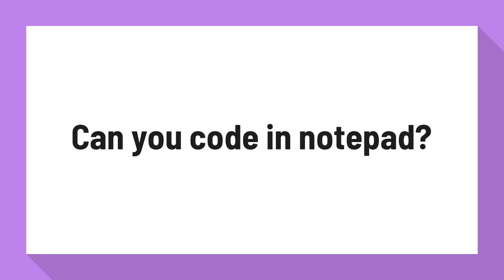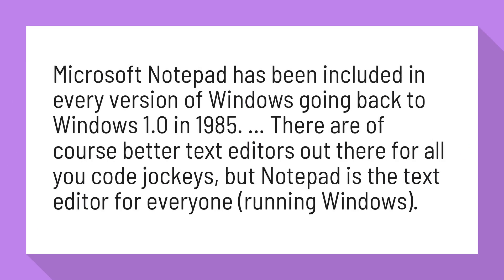Can you code in notepad?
7 Cool Programming Tricks Inside Microsoft Notepad | PCMag

Microsoft Notepad has been included in every version of Windows going back to Windows 1.0 in 1985. ... There are of course better text editors out there for all you code jockeys, but Notepad is the text editor for everyone (running Windows).